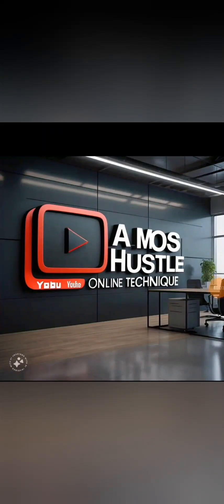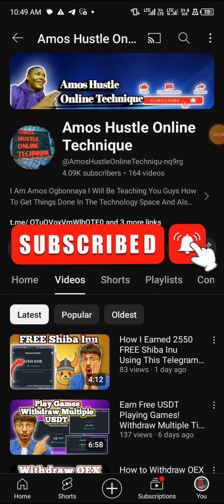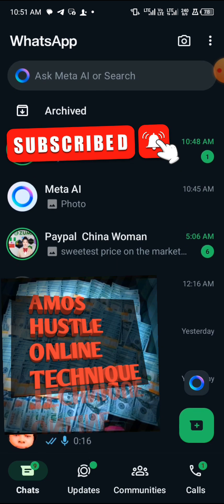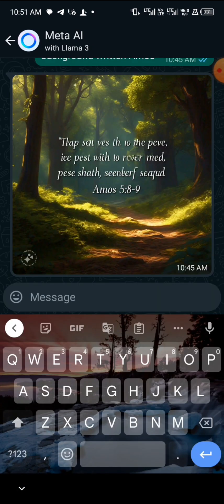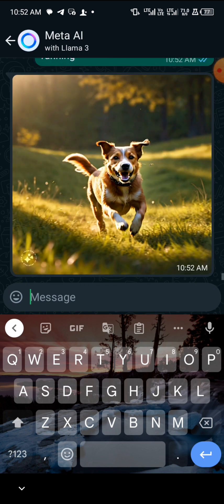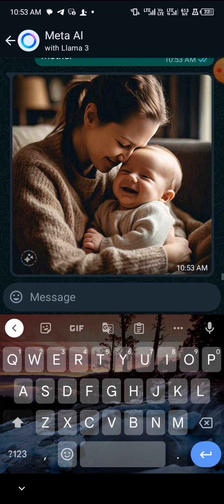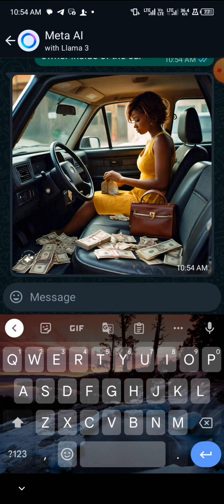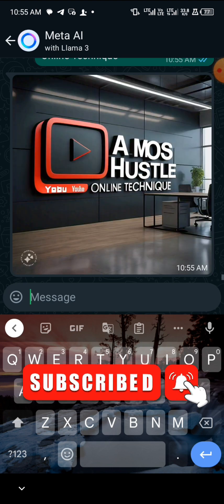How I Generated Stunning Pictures with Meta AI on WhatsApp! (What You Don't Know!)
Today, I'm excited to share with you a game-changing feature on WhatsApp that you might not know about - Meta AI image generation! With just a few text prompts, I was able to generate amazing pictures using this hidden gem. Watch till the end to see the results and learn how you can do it too!